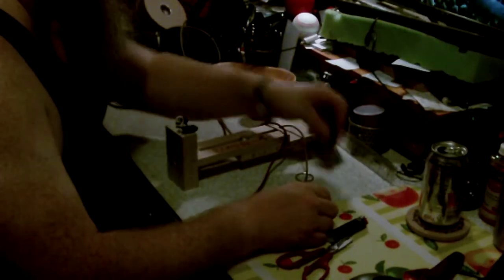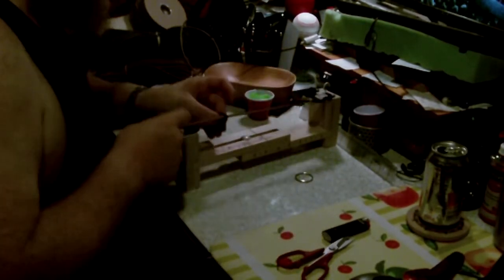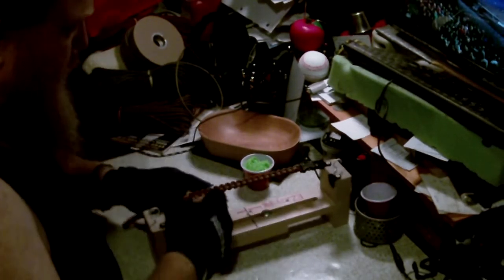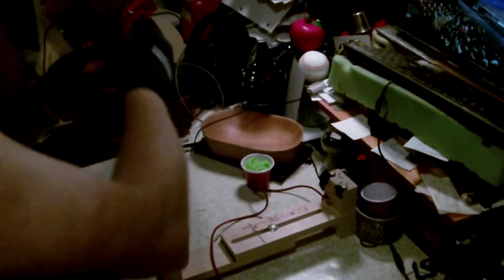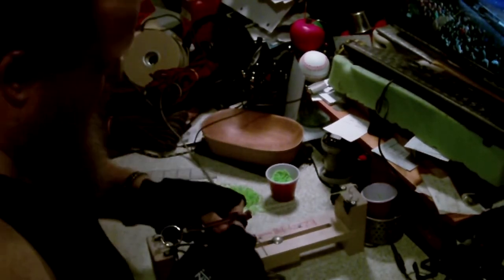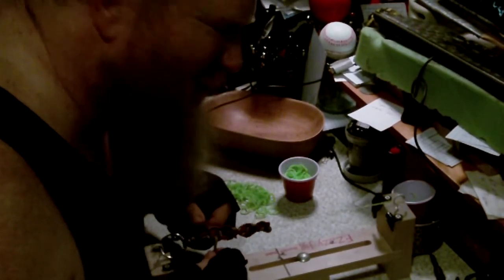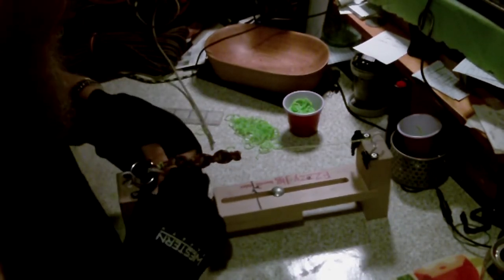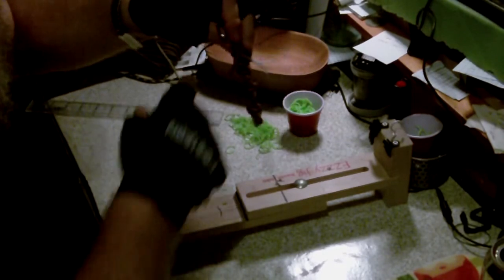bracelet #1 with keychain